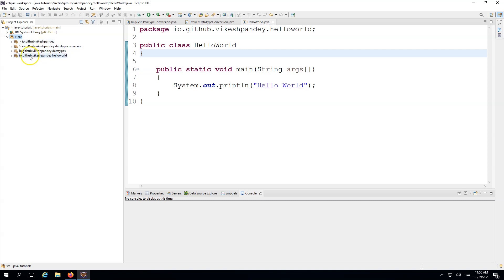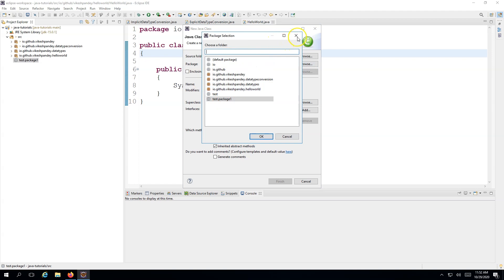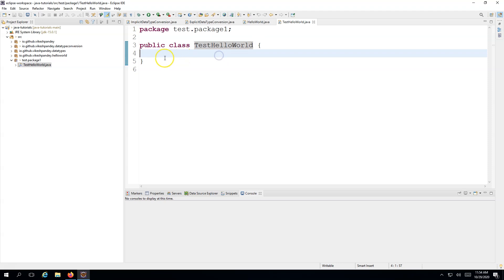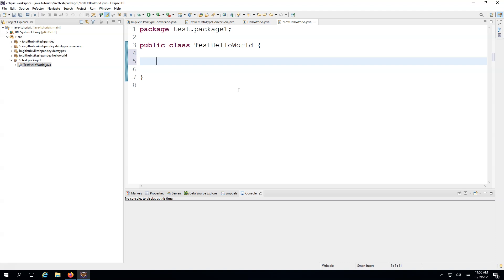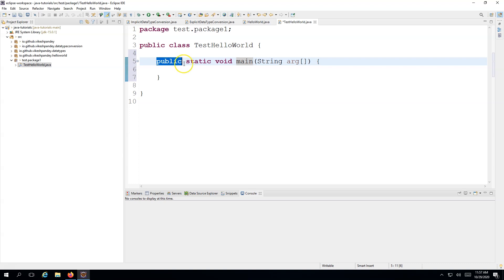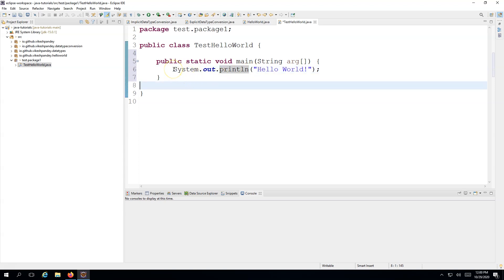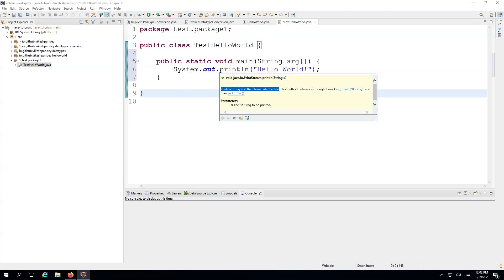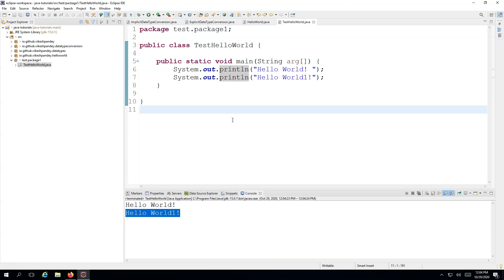Java Tutorial For Beginners | Hello World Program In Java | First Program In Java | SimpliCode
This Video 'Hello World Program in Java" will walk you through various basics of writing a program in Java. You can learn how to write a program in Java by following the mandatory parameters. Also, you will learn how to save and compile your first program in Java.

Java Certification Course Key Features:
1. 70 hours of blended training
2. Hands-on coding and implementation of two web-based projects
3. Includes Hibernate and Spring frameworks
4. 35 coding-related exercises on Core Java 8
5. Lifetime access to self-paced learning
6. Flexibility to choose classes